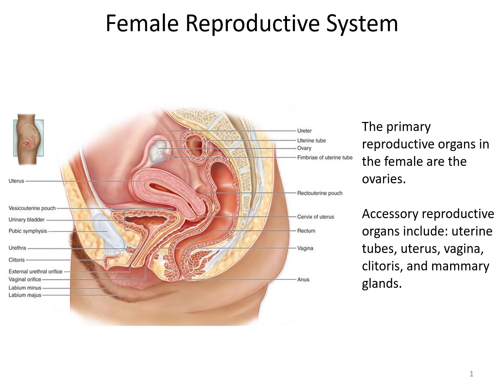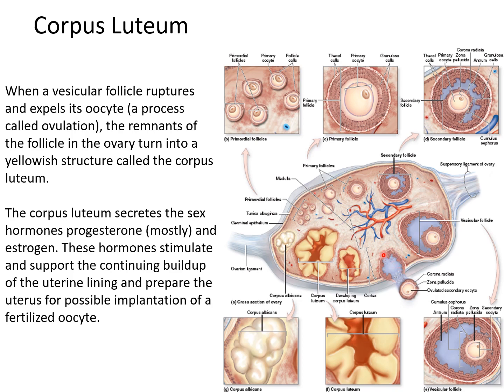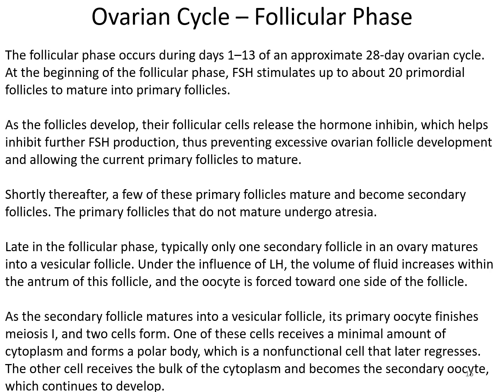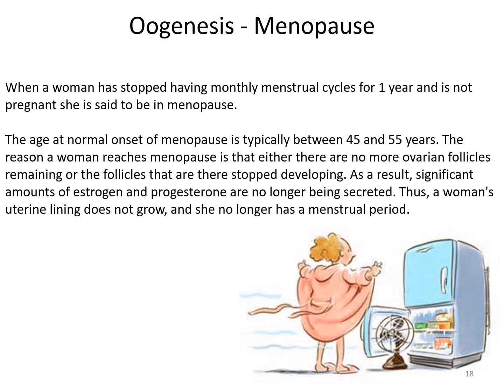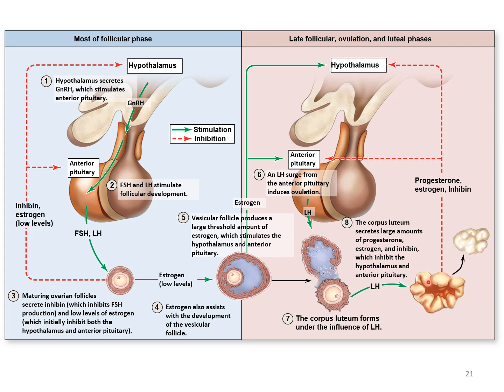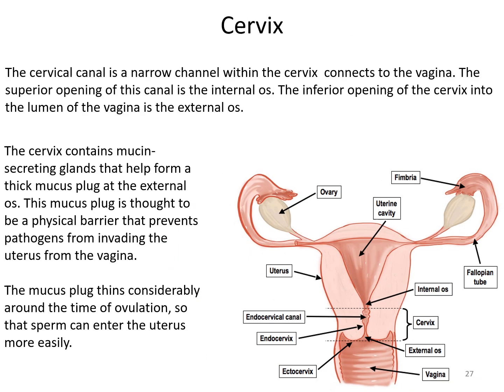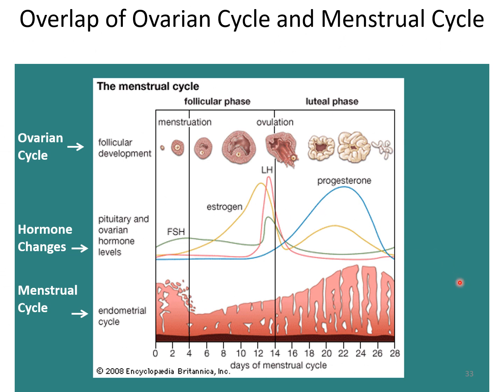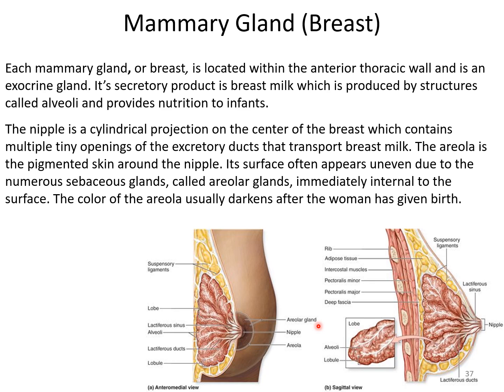The Reproductive System - Narrated Female Repro.